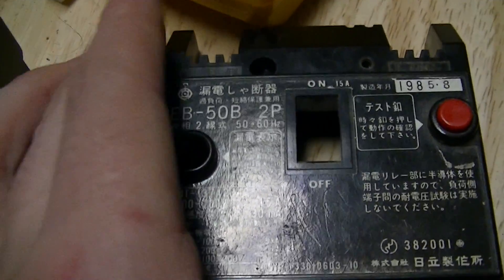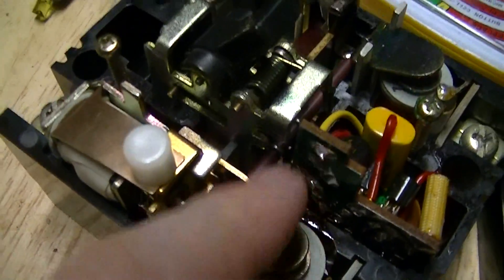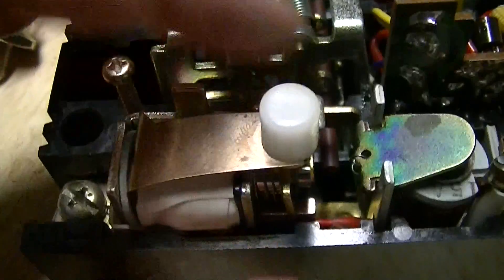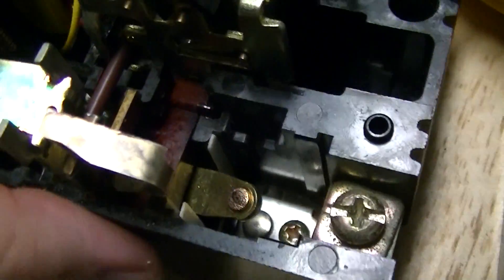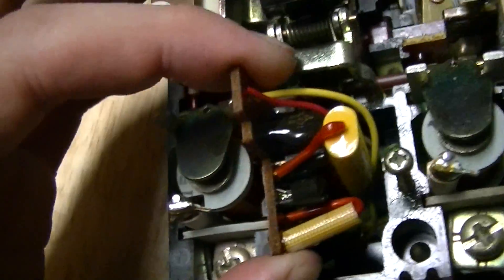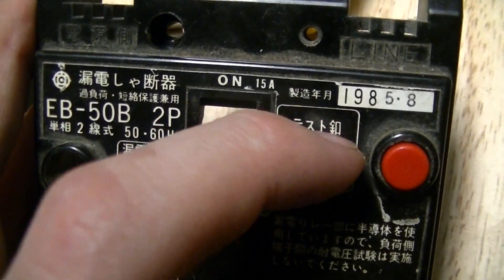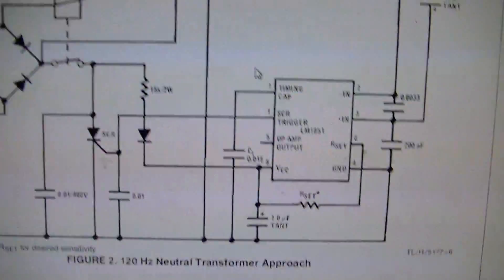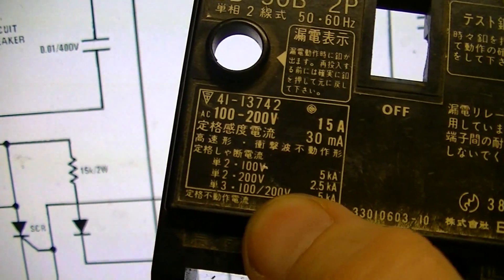Hitachi EB-50B GFCI circuit breaker guts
The LM1851 and RV4141 datasheets at the end are only included as rough examples of what the circuit in the breaker looks like.  I would have used the datasheet for the device in the breaker, but it does not have a recognizable part number.  It is also a SIP device, and all of the GFCI controllers that Digi-Key sells are in DIPs or SOs, so package style got me nowhere WRT identifying the device.
I do not recommend doing this to anything that will actually be used and claim no liability for any injuries, deaths, property damage or rips in the space time continuum (however serious) that happen as a result of doing so.